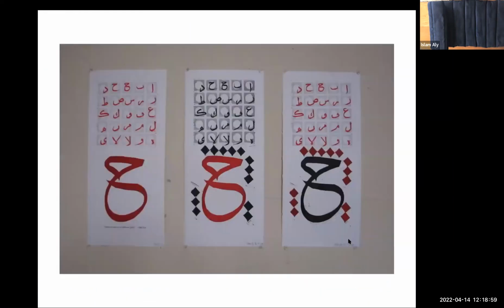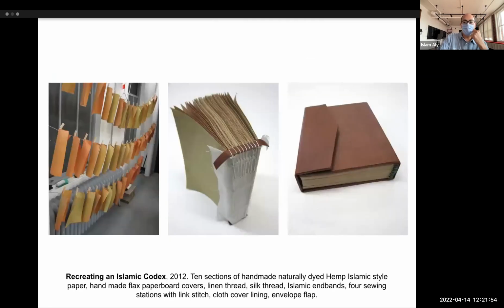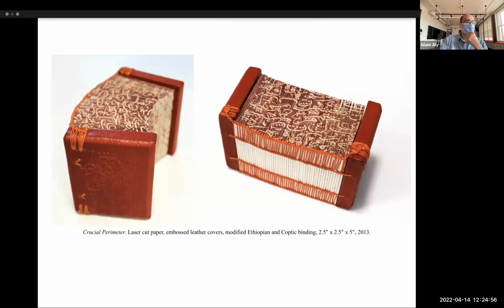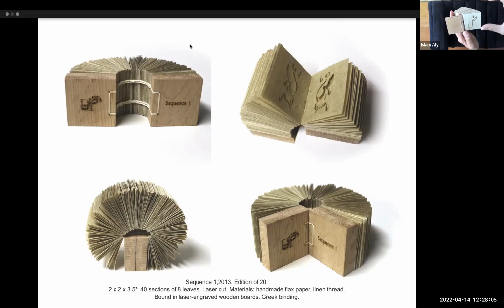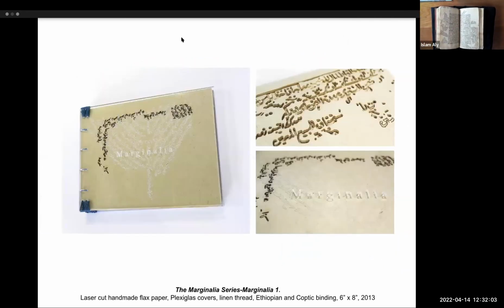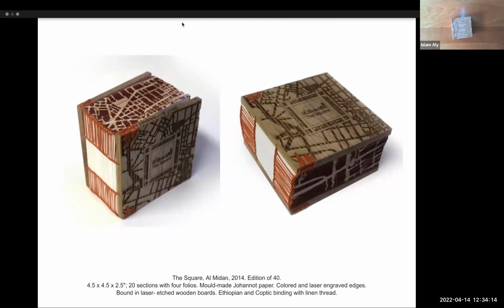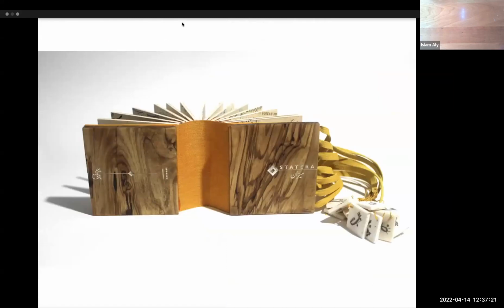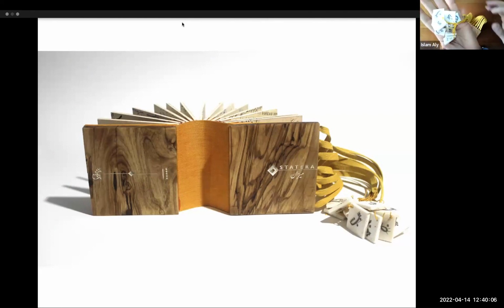Salon Series 31: Using Arabic letterforms in Contemporary Book Art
Letterform Archive Salon Series 31: Using Arabic Letterforms in Contemporary Book Art
with Islam Aly

In this online salon we will explore examples of contemporary book art that utilizes different Arabic letterforms and their relationship to historical calligraphy and layout in old manuscripts. Islam Aly will discuss his own works and related content from Letterform Archive’s collection.

Letterform Archive’s Salon Series is a regular event featuring a member of the staff, or special guest, taking a deeper dive into specific collections or themes within the Archive. Recordings are now available to all, thanks to the support of members